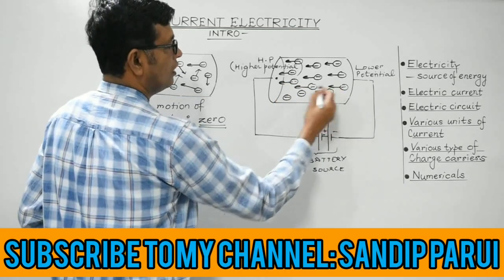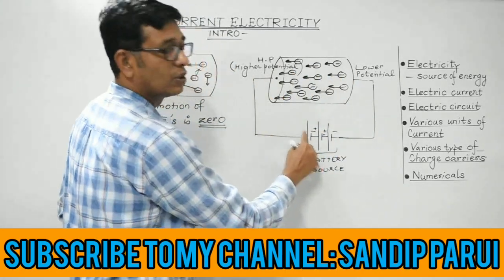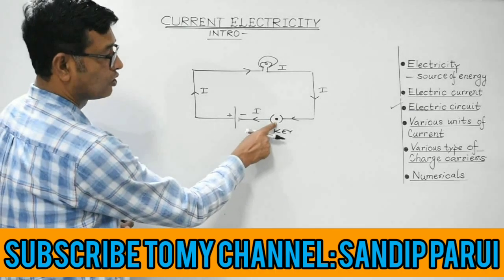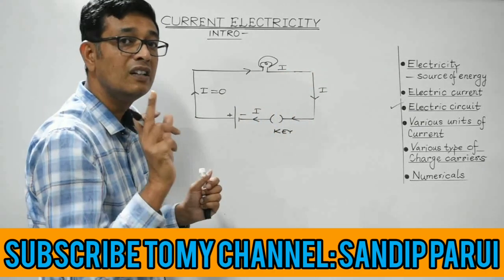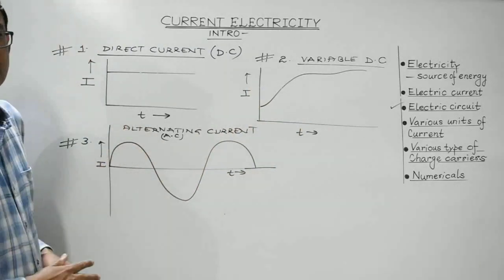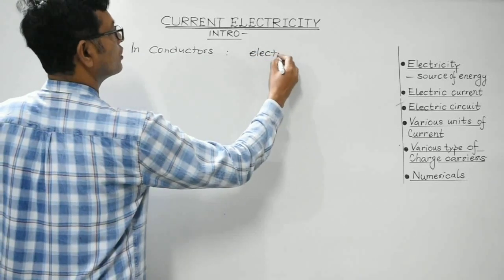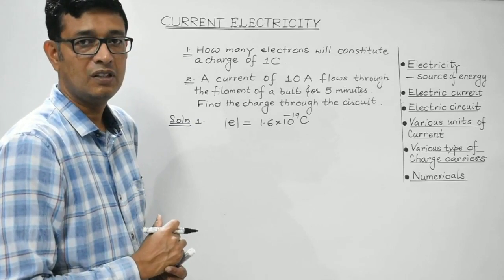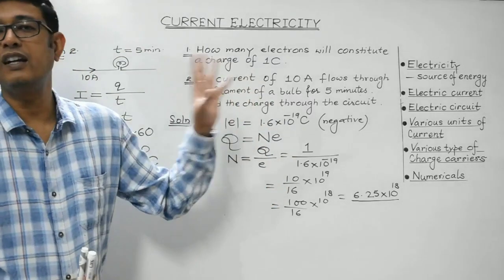Physicsforclass12 (Current ElectricityC1) - Introduction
Electric charges in motion, electric current, electric circuit, various charge carriers, various types of currents, Different units of current